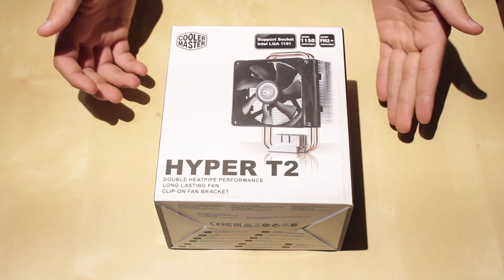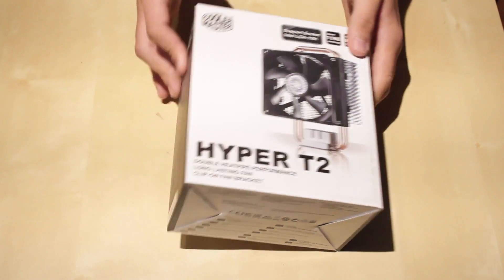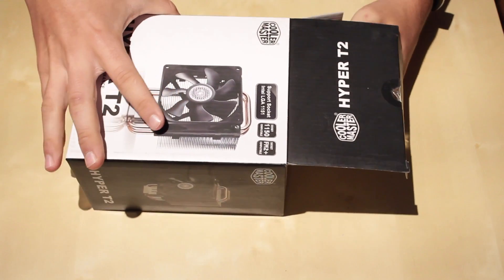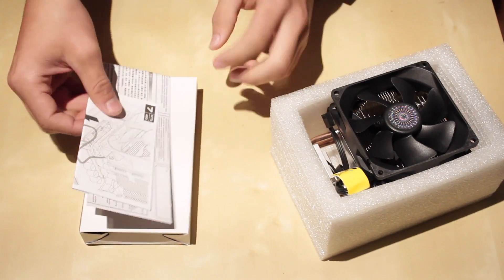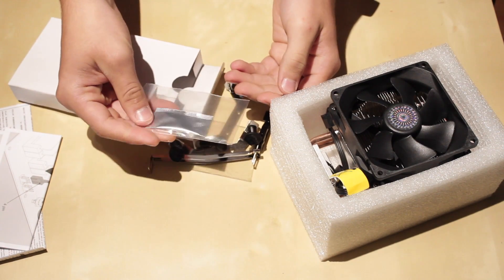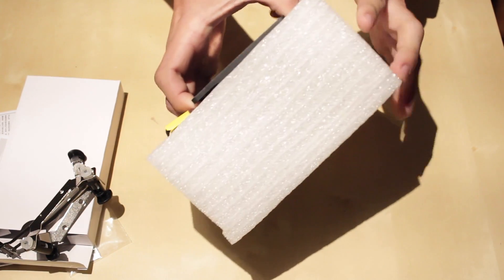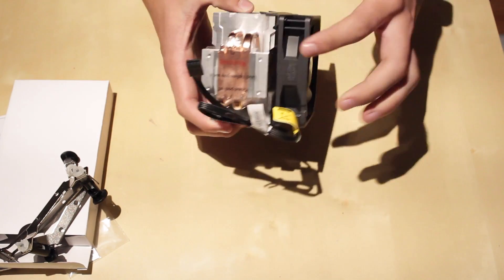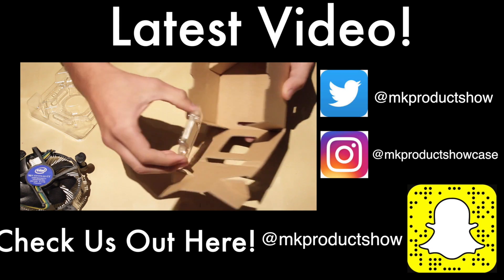Unboxing: Cooler Master Hyper T2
In this video we unbox the Cooler Master Hyper T2. This is a great budget cooler and provides much better cooling compared to the stock intel or amd cooler.